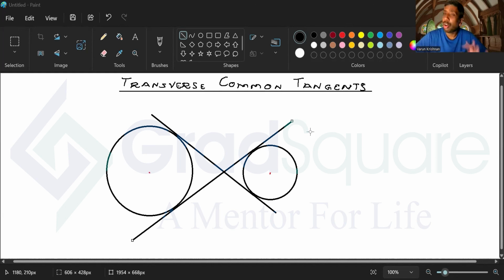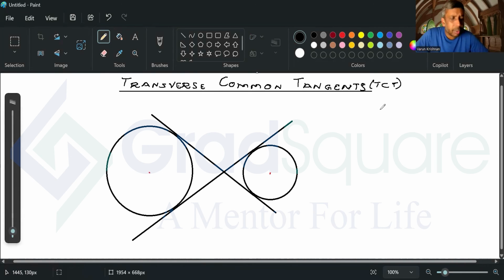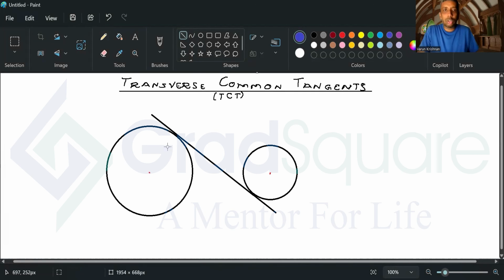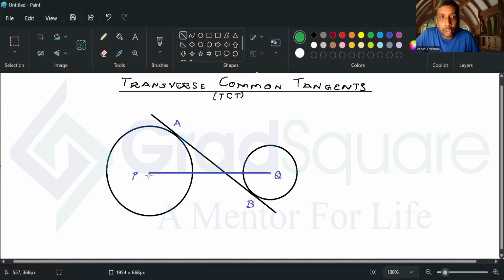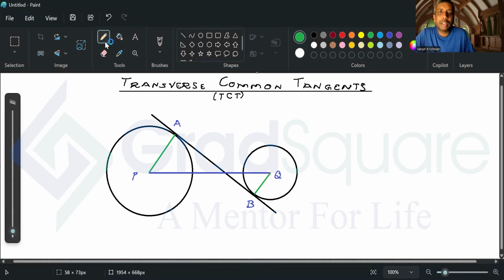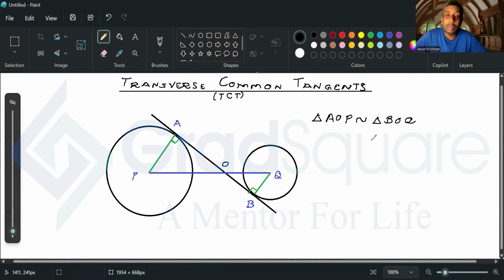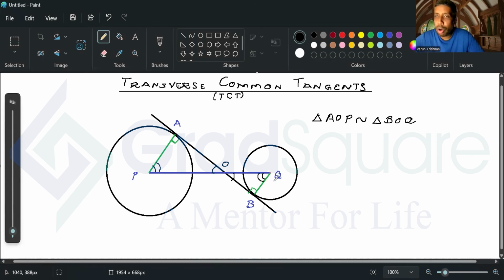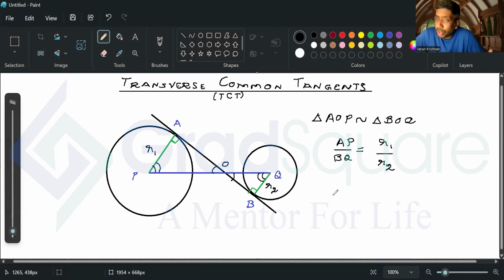23 - Geometry Concepts for CAT-GRE - Transverse Common Tangents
23 - Geometry Concepts for CAT-GRE - Transverse Common Tangents

Welcome to Episode 23 of our Geometry Concepts series for CAT and GRE aspirants! 🎯 In this video, we dive into Transverse Common Tangents, a crucial concept often tested in competitive exams like CAT, GRE, GMAT, and other aptitude-based tests.